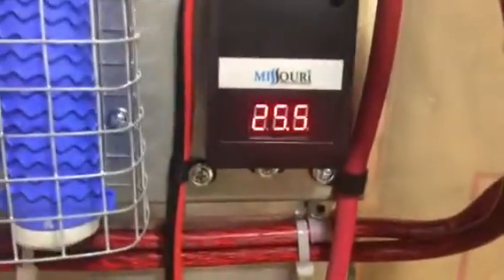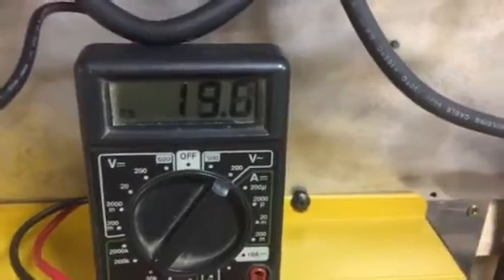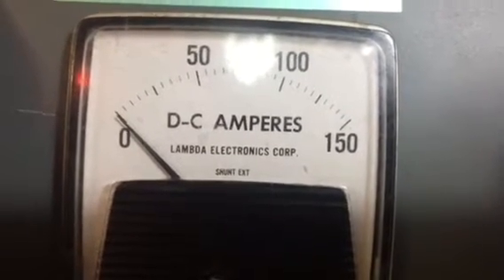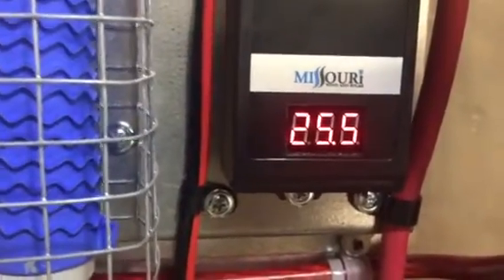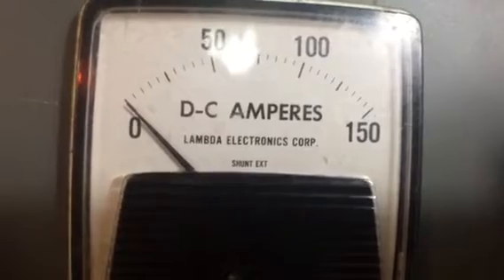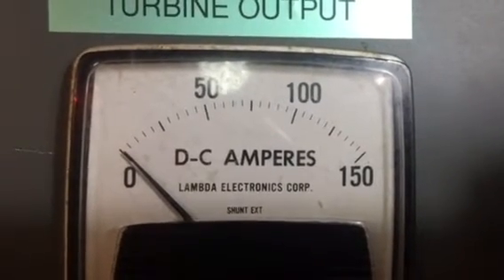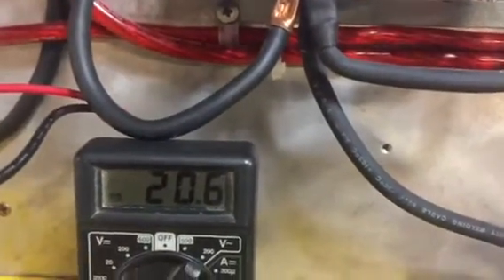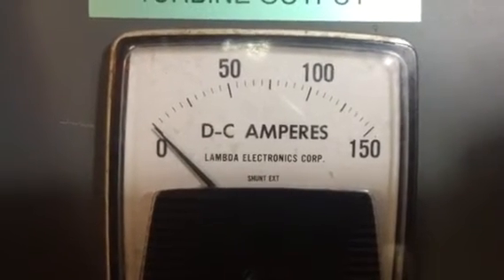Wind turbine charging batteries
My wind turbine charging battery bank